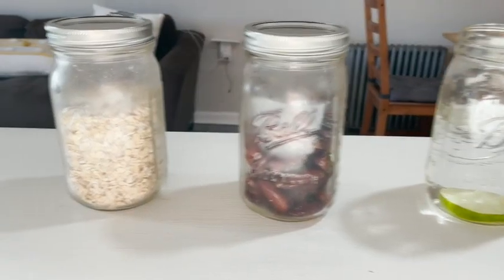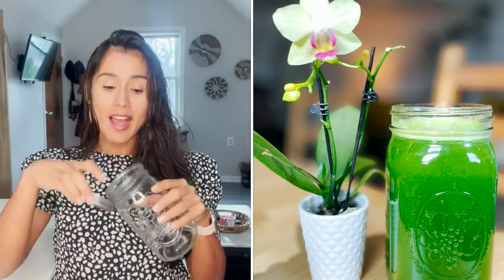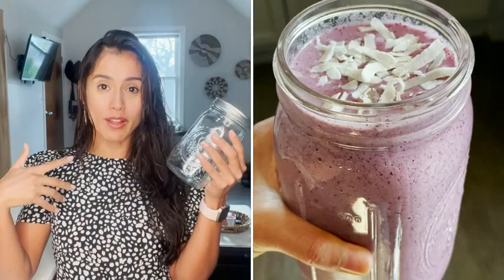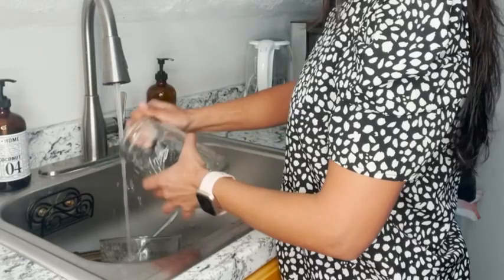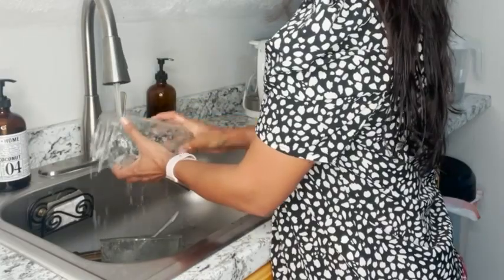BHL JARS Wide Mouth Mason Jars | Our Point Of View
Check Our New Website For Amazing Deals!
(Commissionable Links)

4 PACK – This Mason Jar bundle comes with (4) 32 oz Wide Mouth jars. The jar's sides end with “24 oz” and the rest of the space between the end of the marking scale and the lid amounts to 8 oz , thus this means that altogether the capacity of the jar is 32 OZ.
HIGH QUALITY – These Mason Jars are made by American manufacturer and comply with the highest standards of quality and food safety. BPA-free.
MULTIPLE USES – You can use these Mason Jars for multiple purposes. They are great for canning, pickling, jelly beans, jams, jellies, drinks, lotions, candles and as an element of interior.
TIGHT SEAL – Each jar comes with an airtight ceiling which ensures a quality seal with each lid. This makes them perfect for preserving and canning. Safe for refrigerator, freezer and dish washer.